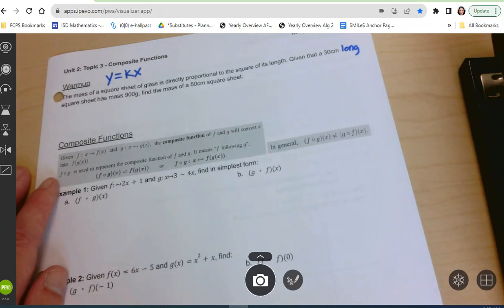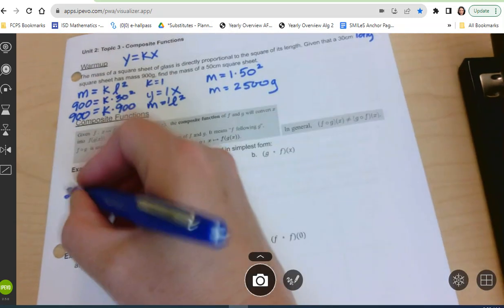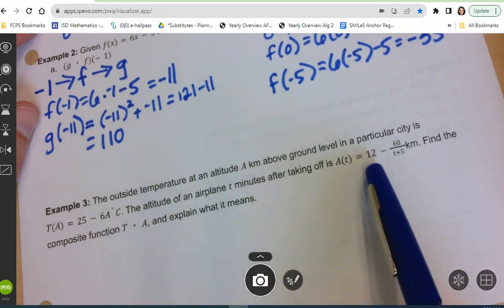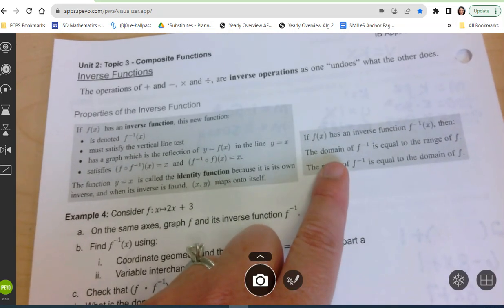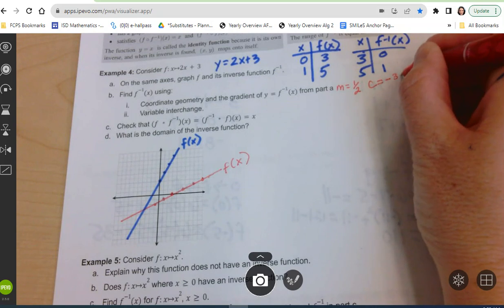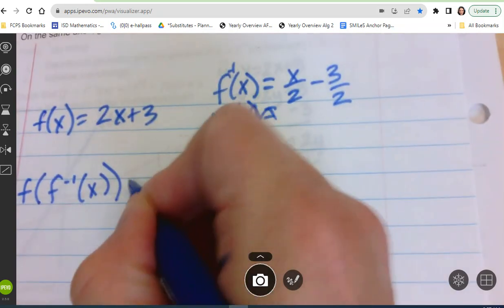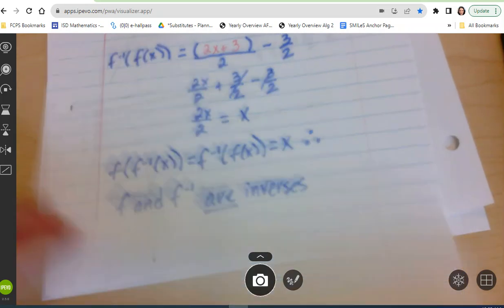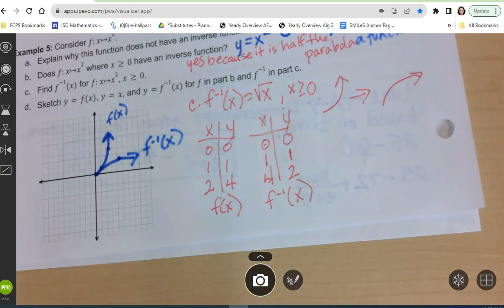IB Apps U2 Topic 6 Notes